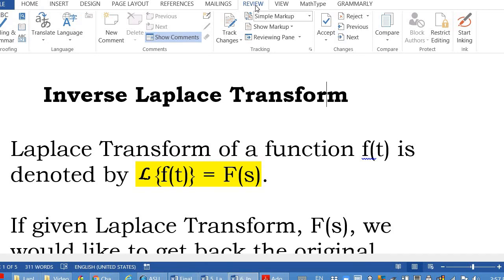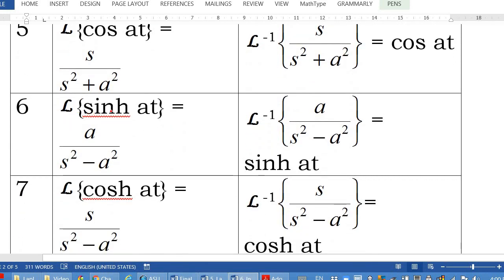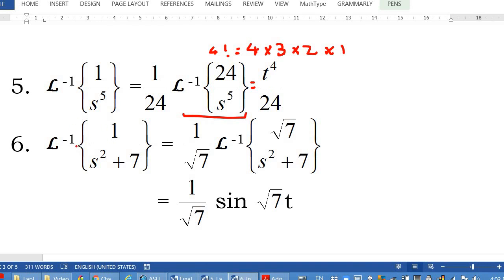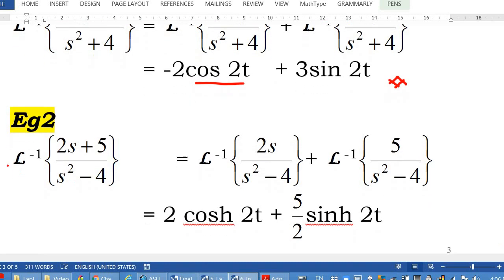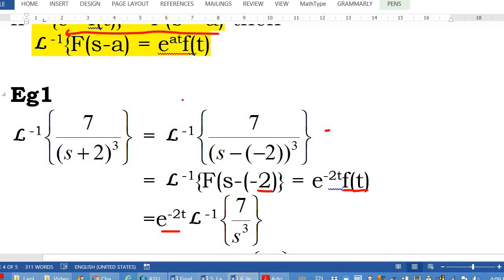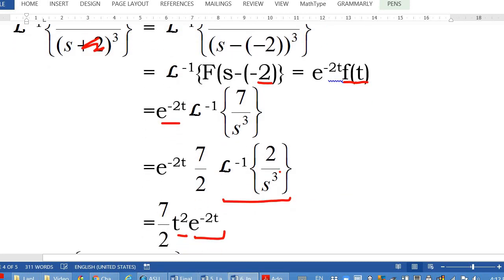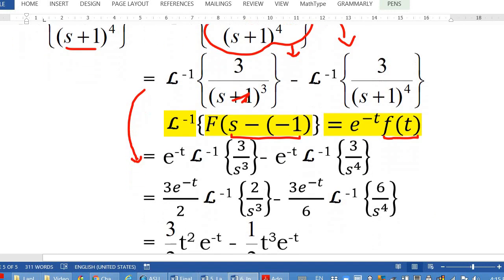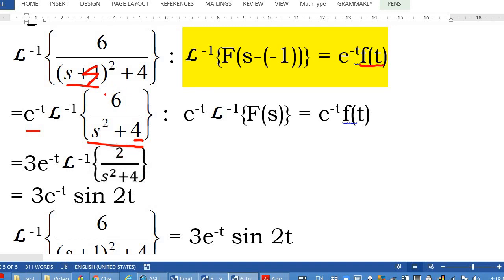Inverse Laplace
This video shows the inverse Laplace using  7basic Laplace transform formulas, linearity property and first shift property.